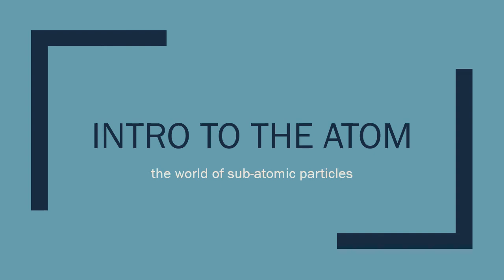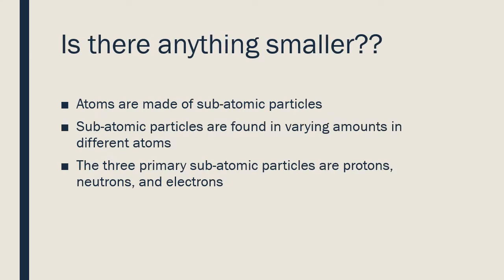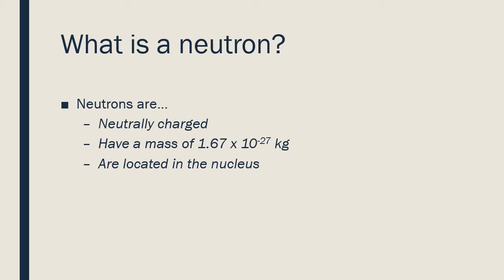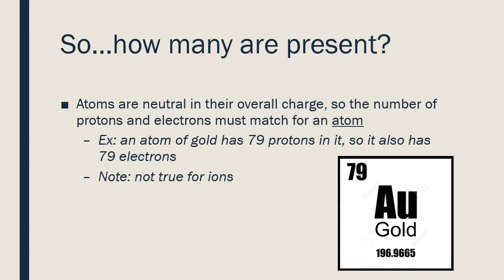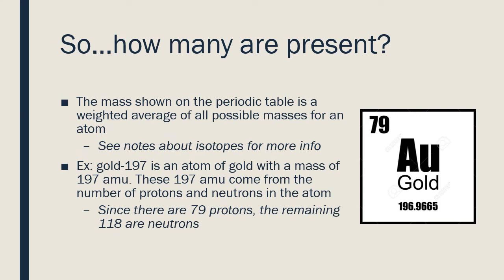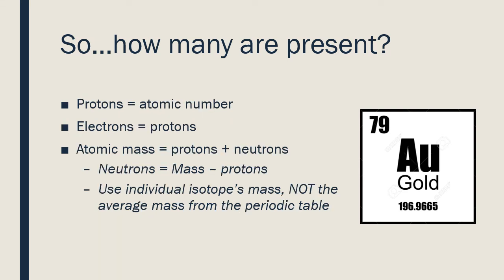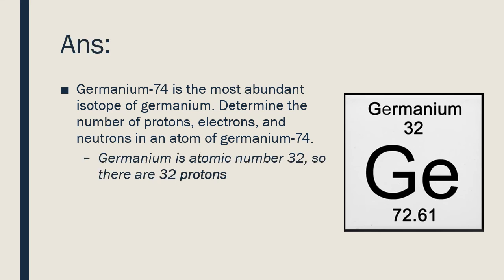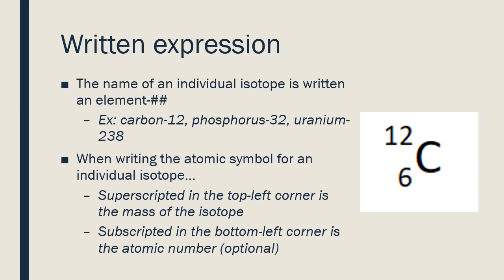Guided Notes 2.1 Counting Sub-atomic Particles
Watch this video to learn more about what the sub-atomic particles are and how to determine how many are present in an individual atom.